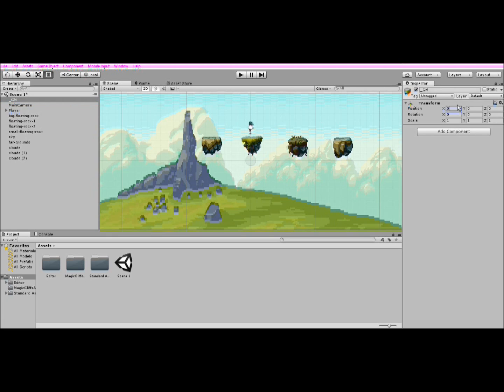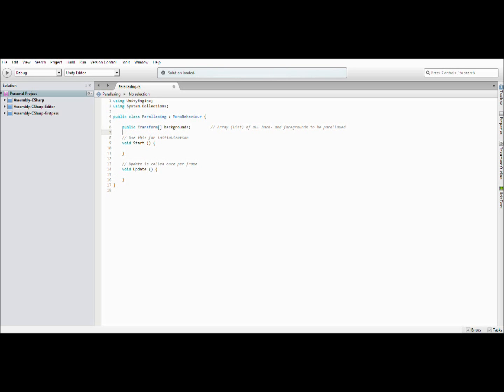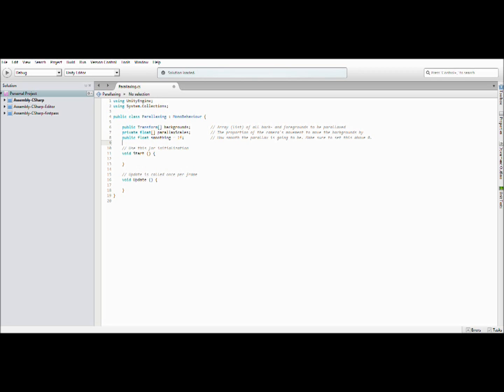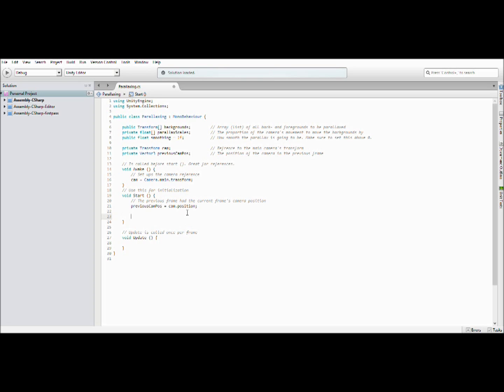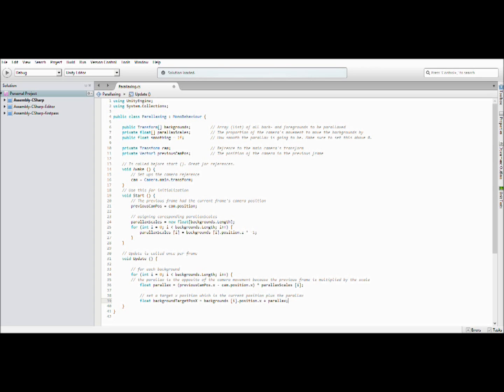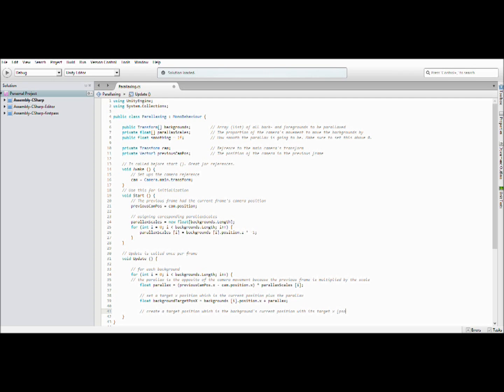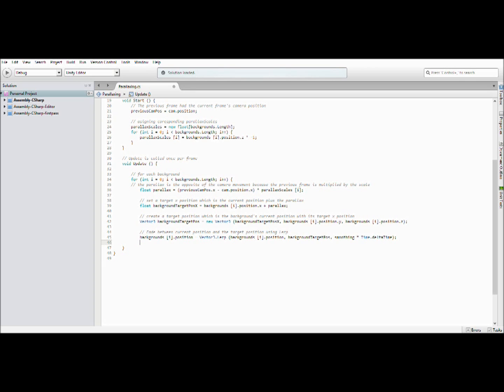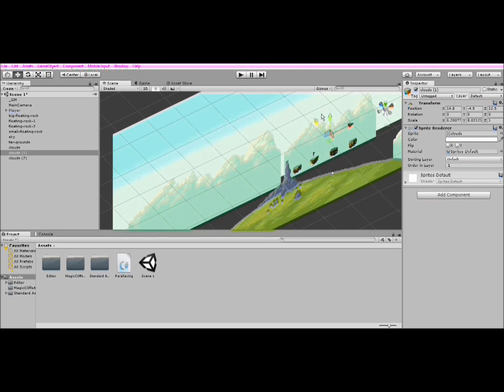2D Platformer Videogame Tutorial: Fourth Video (Parallax Scrolling)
This video demonstrates how you can adjust the background to add in the depth of the game.